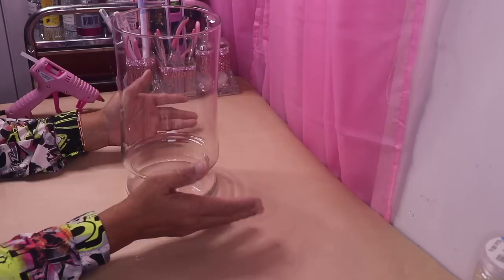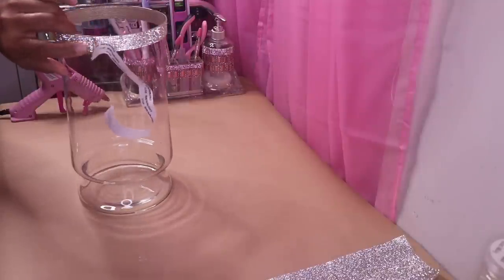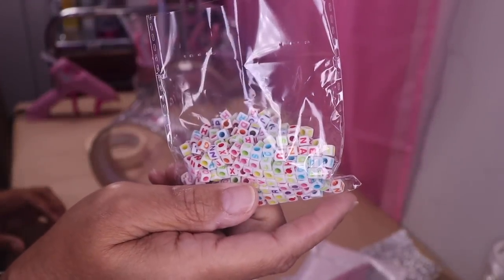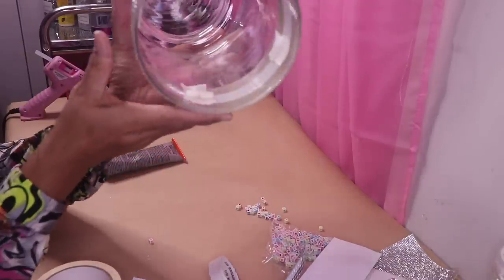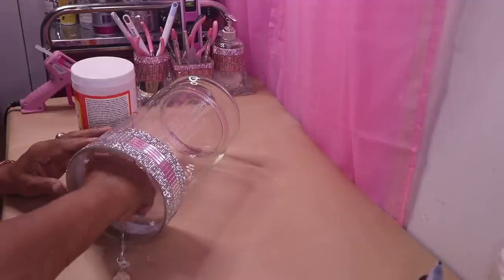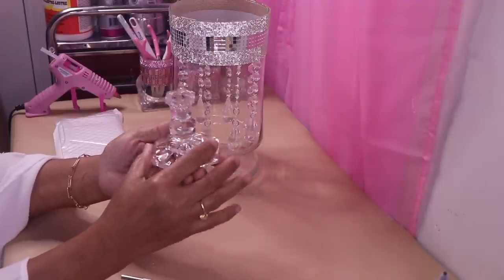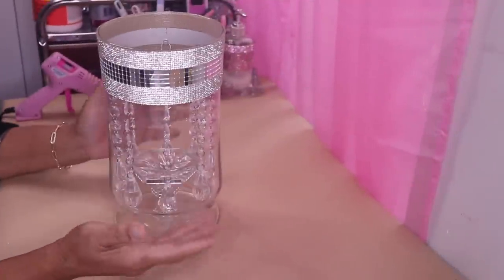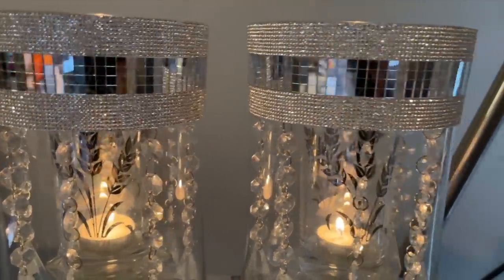DIY CHANDELIER CANDLE HOLDER | CAN IT BE THIS EASY?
CAN IT BE THIS SIMPLE? | DIY THE BEAUTY OF GLASS

In this DIY I will show you how random glass items can be turned into something very Beautiful and Elegant. You'll surprised simple and inexpensive this can be.

Check out some of my other DIY's

ITEMS USED IN THIS DIY
LARGE GLASS VASE - GOODWILL
CHANDELIER GARLAND AND PENDANTS
BLING SHEET WITH ADHEDSIVE ON THE BACK
MIRROR TILES - AMAZON
GORILLA GLUE
DECORATIVE GLASS - GOODWILL